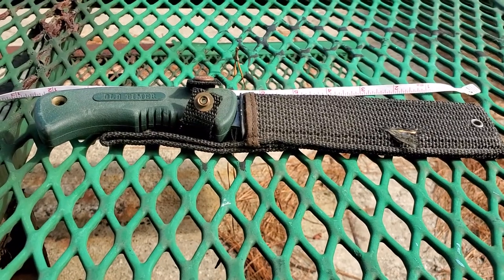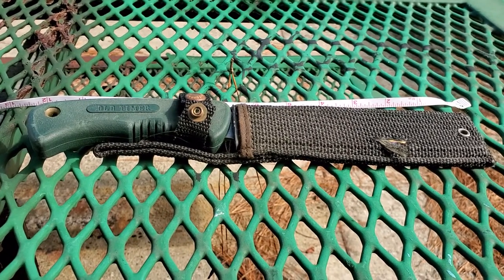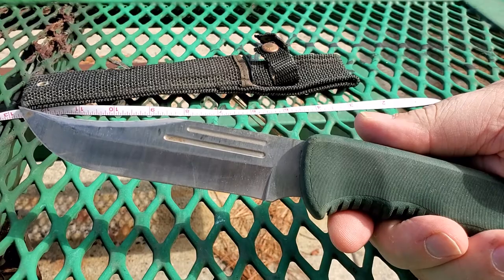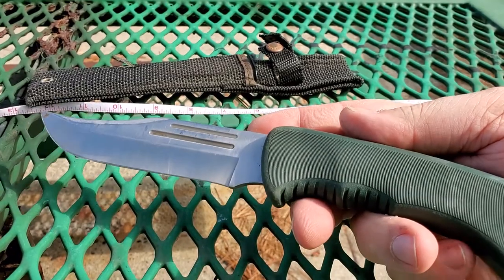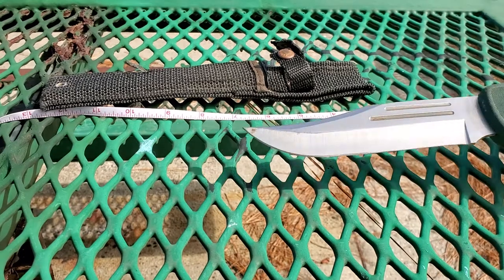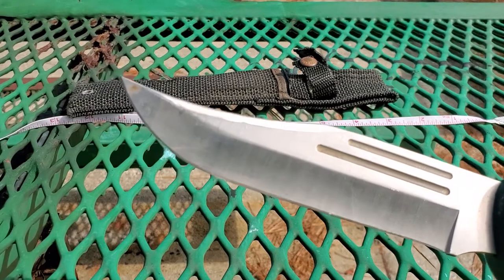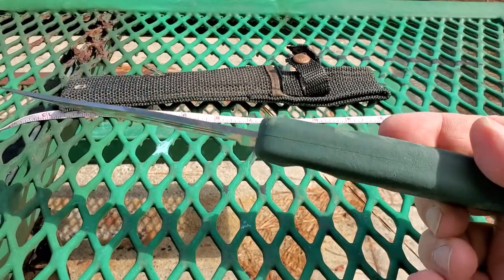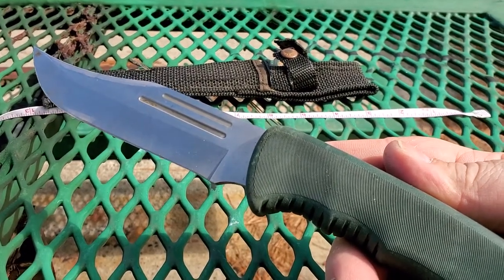OLDTIMER BOWIE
12in$30 bowie